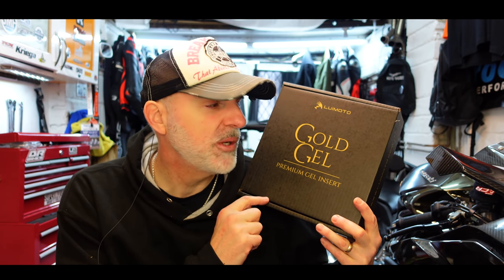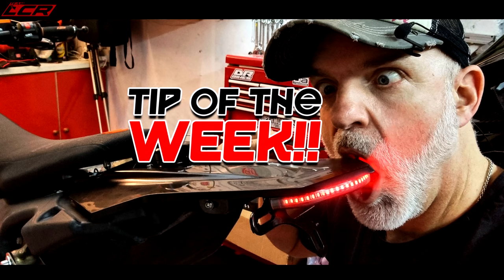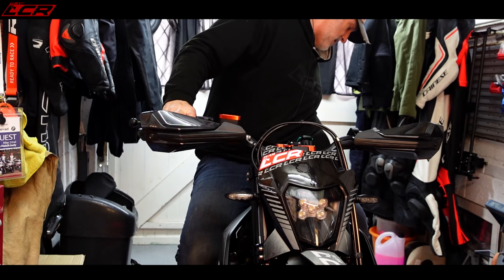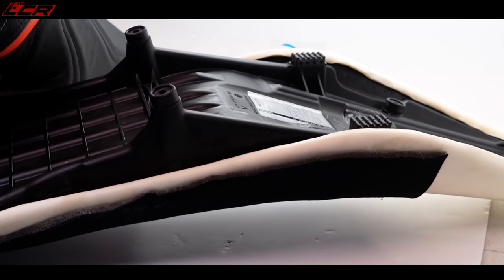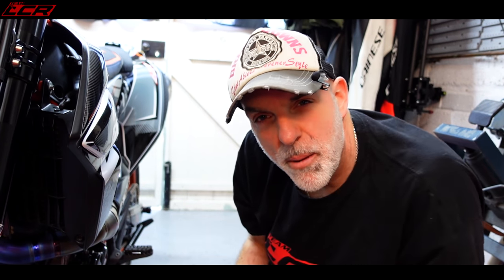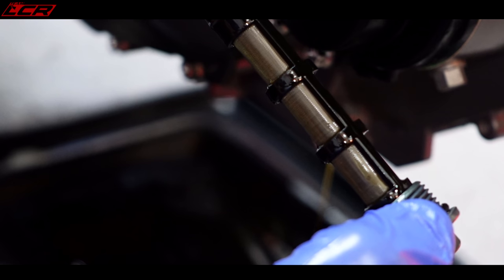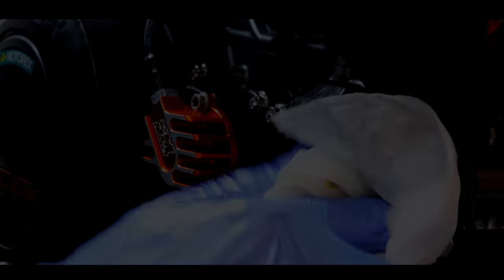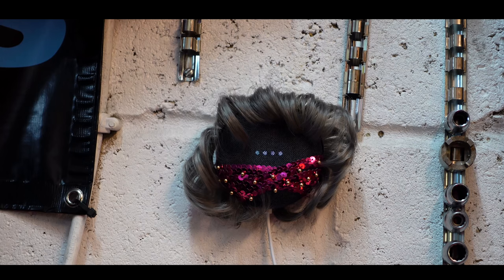KTM 690 SMCR Build EP11 | The Project Completes & Silkolene Giveaway!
Well the time has finally come to finalise the bike and this is the last episode of the SMCR build to be recorded in the garage! In this final build episode we install the Luimoto seat cover and service the bike ready for the test ride.

Also there is the chance to win a host of Fuchs Silkolene products in the guess the weight giveaway! Wait until the end of the video to find out the full details how to enter

Massive thanks to my channel supporters:
Bike Gear By KNOX:
Motorcycle Dealers:
- Suzuki, Aprilia, Honda, Kawasaki, Mutt, Vespa

Bikes mods 690 SMCR:
- LED Head light & tail tidy! - 10 euro off with code lambchoprides !!

LC